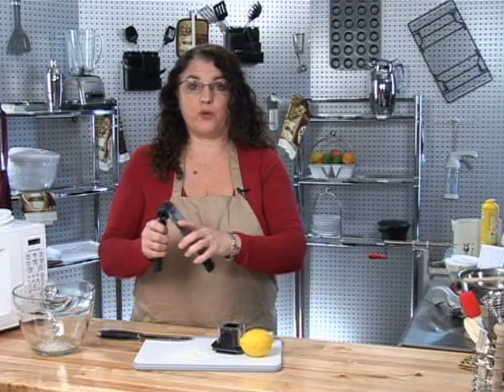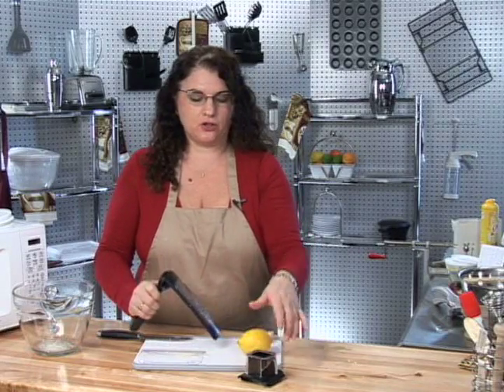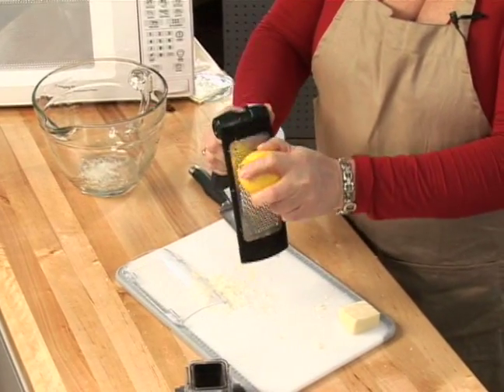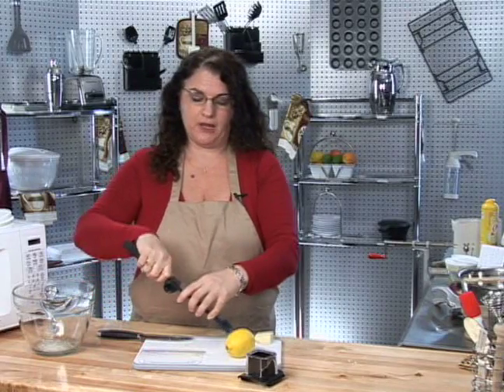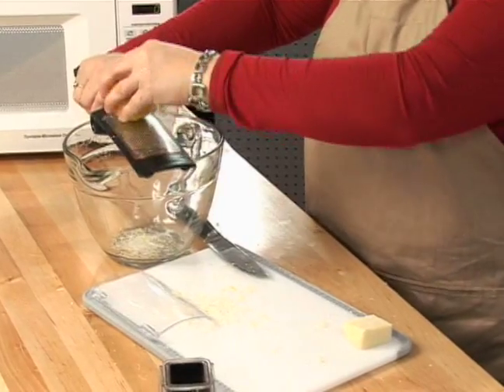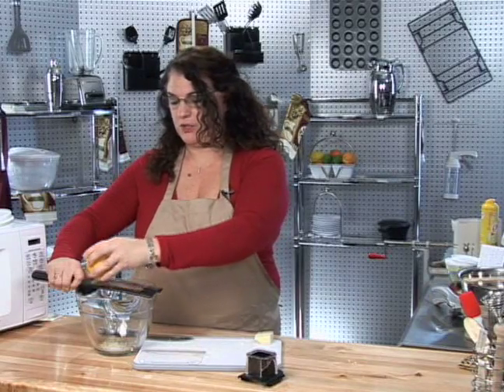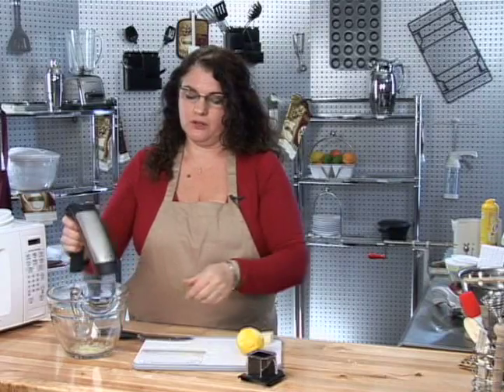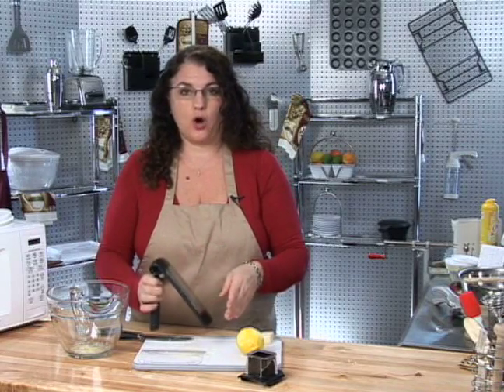How to Use Kitchen Appliances : How to Zest Lemons with a Grater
Need some help with kitchen appliances?  Our expert is here to teach you how to zest lemons with a grater in this free video on cooking utensils.

Expert: Dennise Juernigan
Bio: Dennise Juernigan is an independent Pampered Chef consultant who has been working with kitchen utensils for several years.